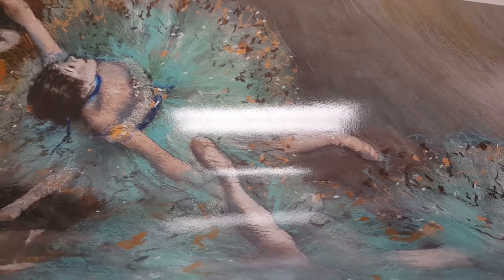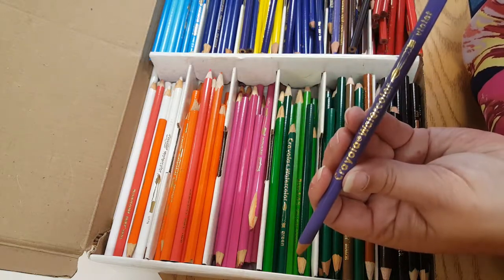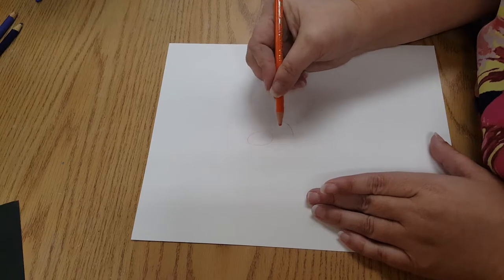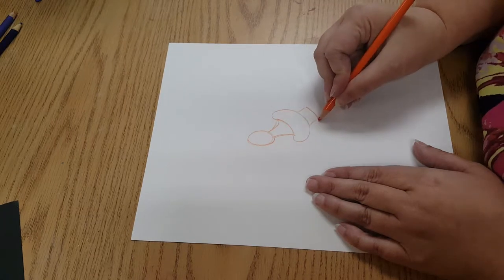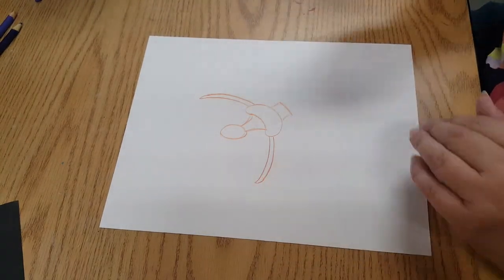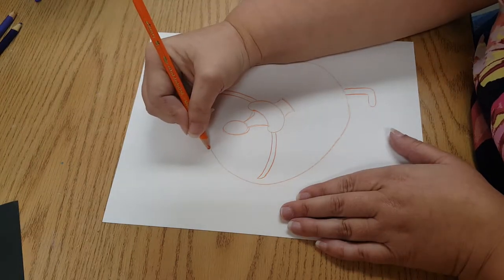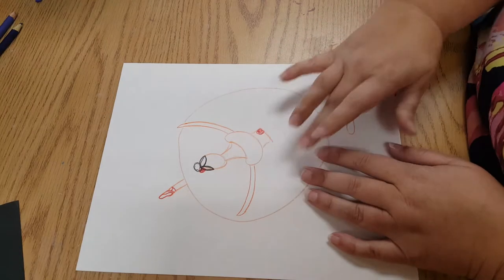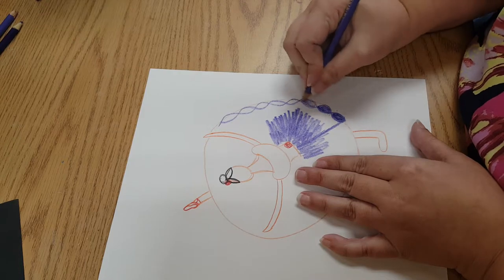Older Grades - Edgar Degas - Green Dancer